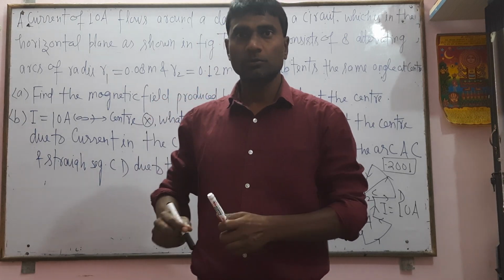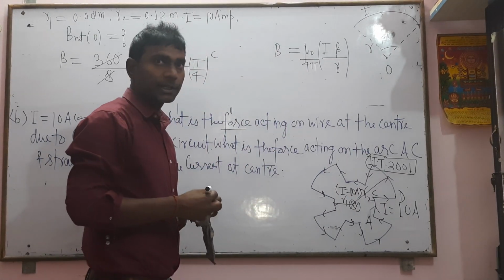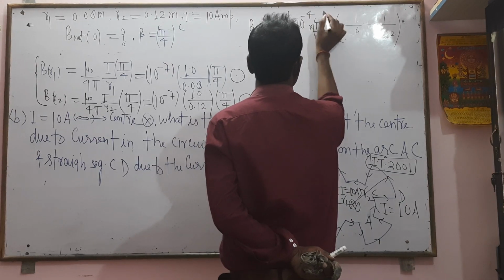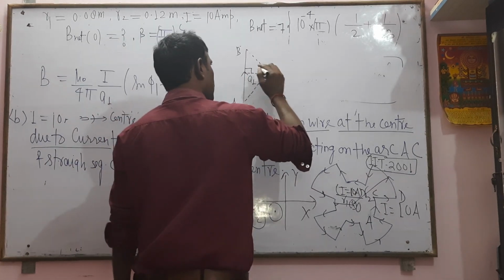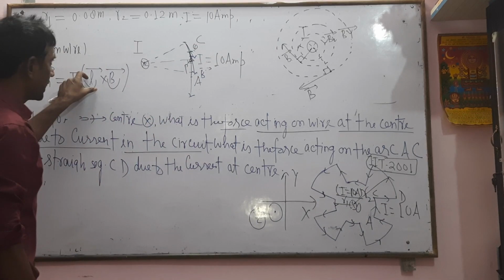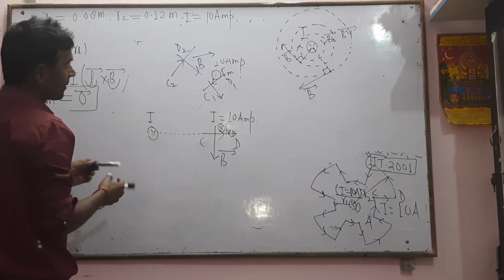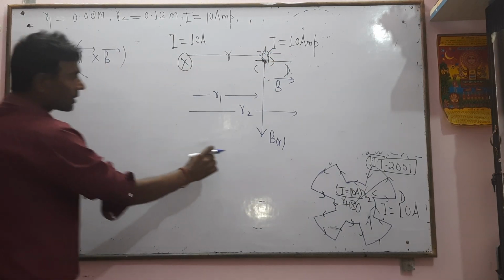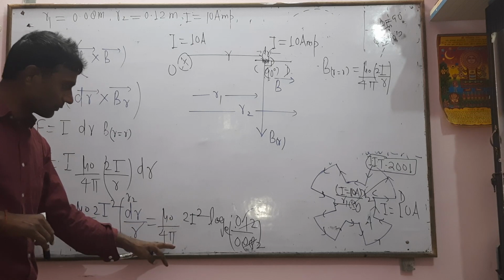PYQs of I.I.T. 2000 (MAGNETISM)